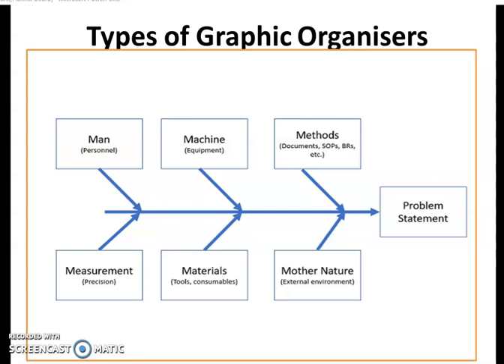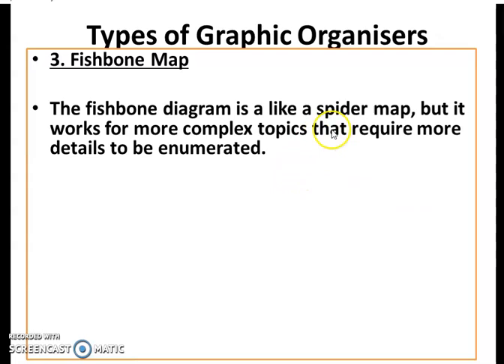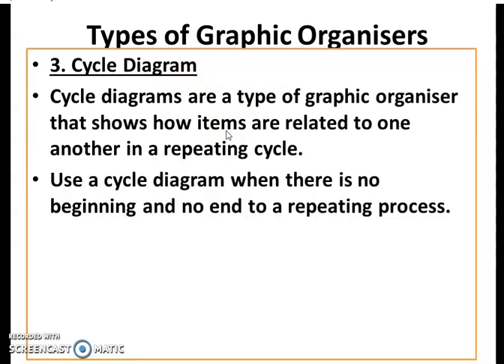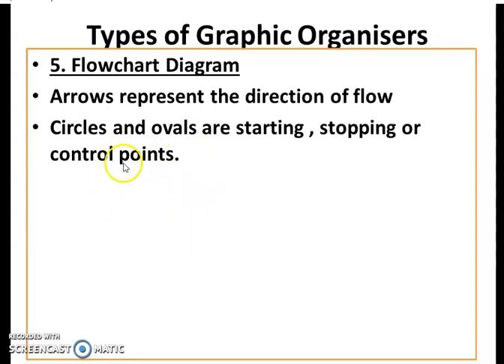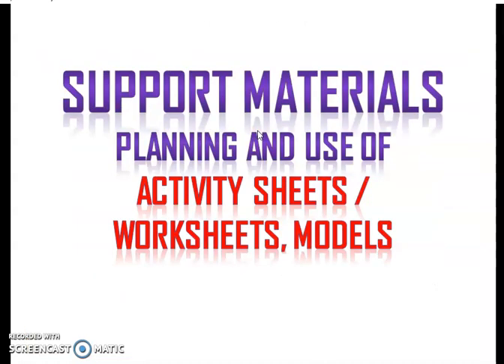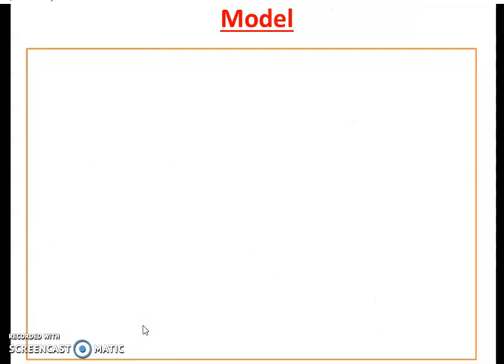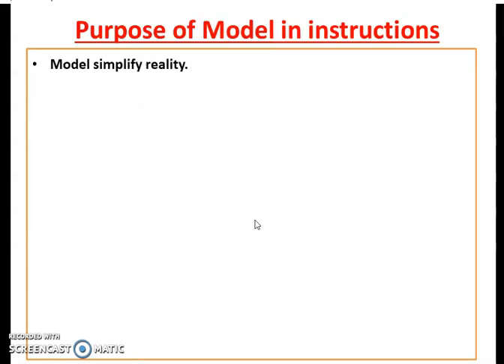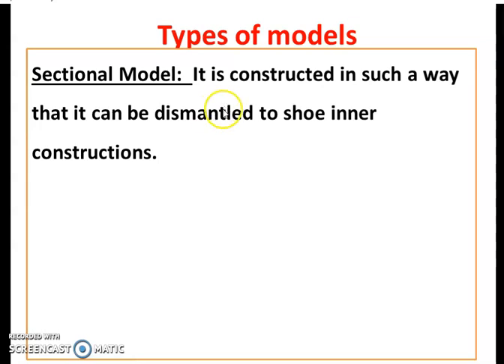Graphic Organiser ,Worksheets, Model- Lecture by Ms. Pratiksha C. Shirodkar